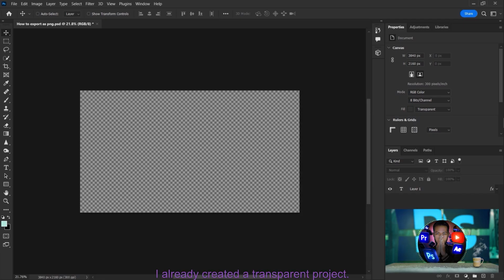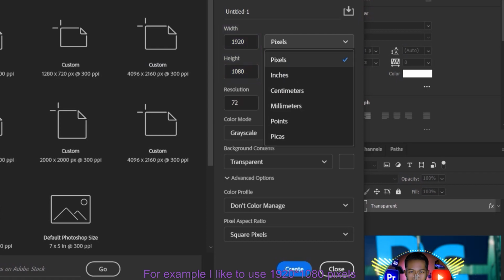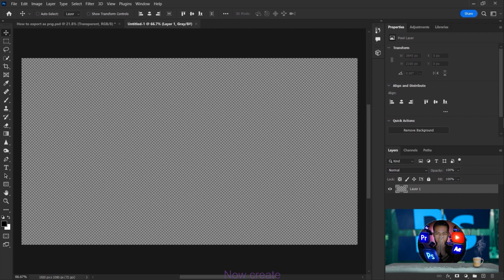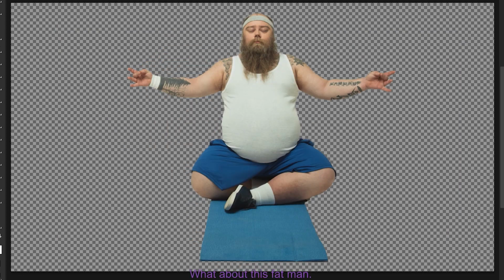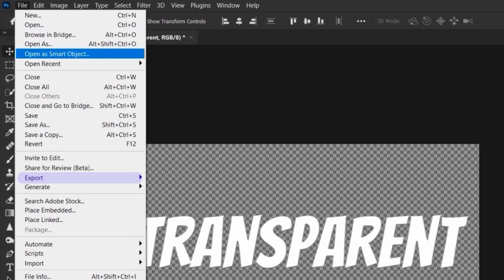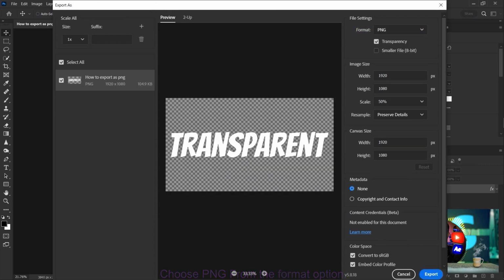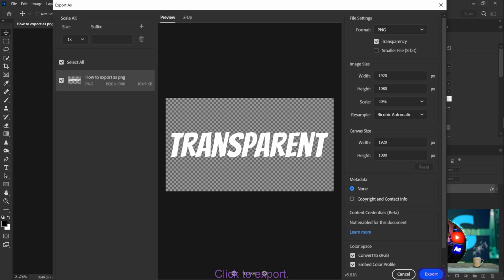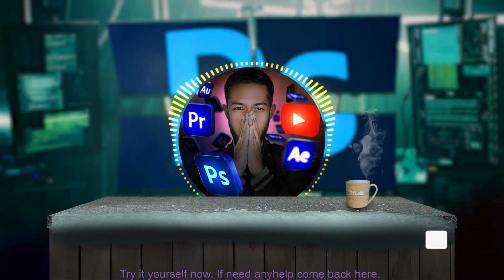How To Export As PNG Or TRANSPARENT In Photoshop | Quick Way To Convert Jpg Into PNG In Photoshop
Hello creators, today I will share with you How To Export As PNG Or TRANSPARENT In Photoshop | Quick Way To Convert Jpg Into PNG In Photoshop. This is beginner friendly tutorial also this tutorial made for beginners. So, guys learn and apply. I will be happy to answer.

PNG is an abbreviation for Portable Network Graphic, which is a sort of raster picture file. It's a favorite among web designers since it can handle visuals with transparent or semi-transparent backgrounds. Because the file format is not trademarked, you can open a PNG with any image editing software without license. There is so many reasons people use PNG file format. This is massively important for logo and others things.

People who are interested in this video are looking for:
- How to export as png in photoshop
- Photoshop export layers as png
- How to export all layers in photoshop as png
- Psd export layers to png
- Photoshop export each layer as png

If you enjoyed these How To Export As PNG Or TRANSPARENT In Photoshop | Quick Way To Convert Jpg Into PNG In Photoshop, and want to see more of this How To Export As PNG Or TRANSPARENT In Photoshop | Quick Way To Convert Jpg Into PNG In Photoshop. please remember to like, share, subscribe and leave a comment if you have any question, suggestions, or feedback. I hope to see you again soon!